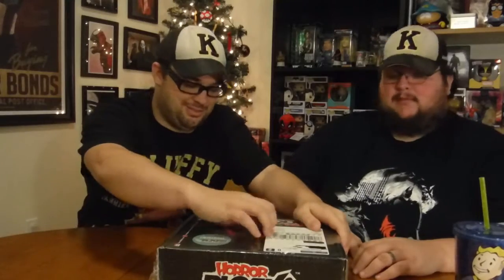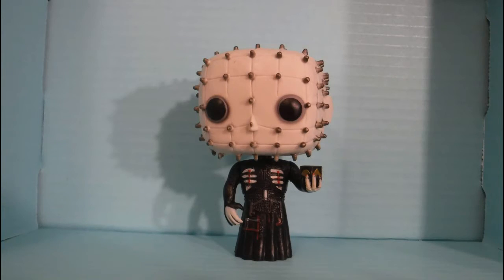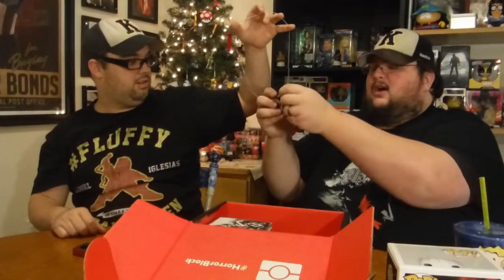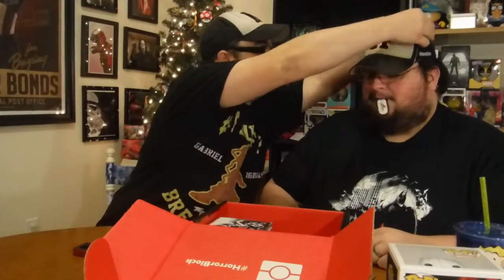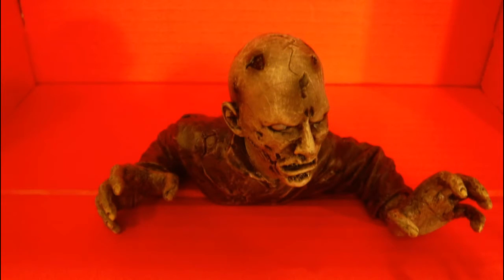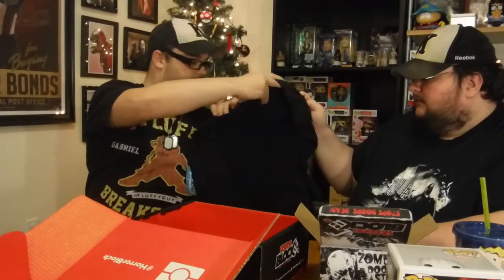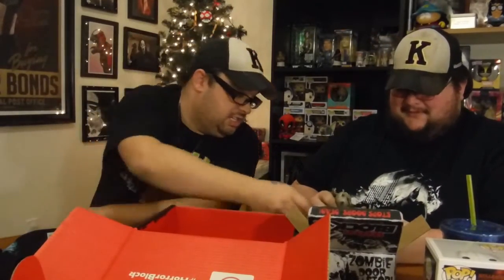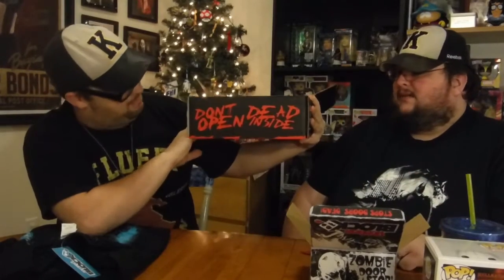Nerd Block Horror Block Grab Block December 2016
This is a grab block special that you can order when you have a subscription with Nerd Block. After you have a subscription to one of the other nerd blocks, this one is $9.99.

Here's the pricing:

1 Month Subscription: $19.99 + Shipping
3 Month Subscription: $17.99 (one time payment of $53.97) + Shipping
6 Month Subscription: $16.99 (one time payment of $101.94) + Shipping
1 Year Subscription: $15.99 (one time payment of $191.88) + Shipping